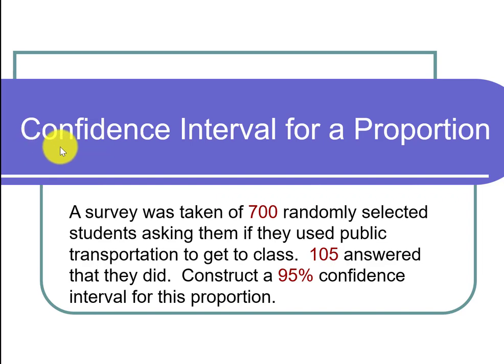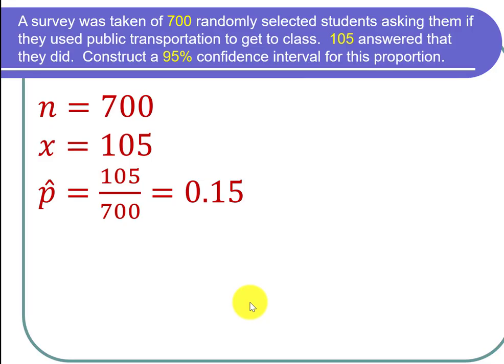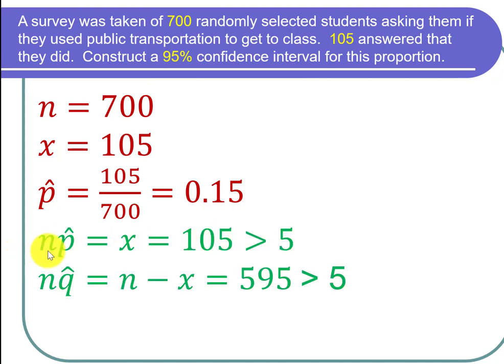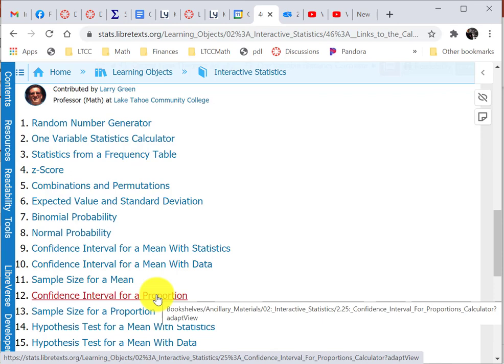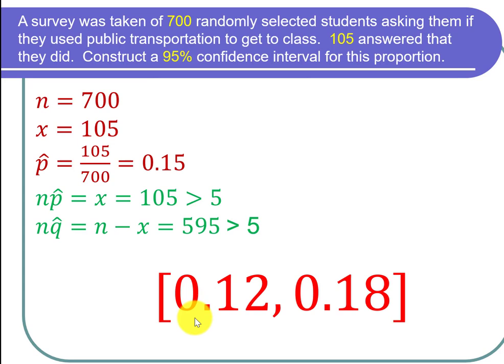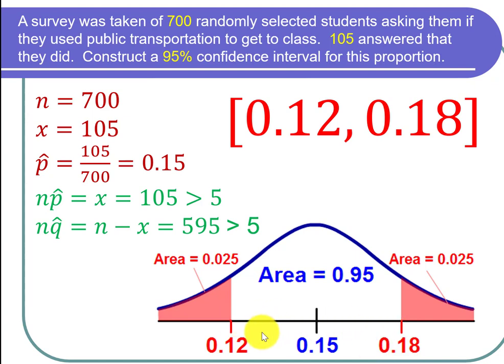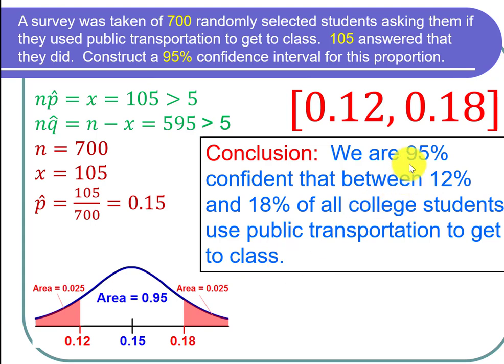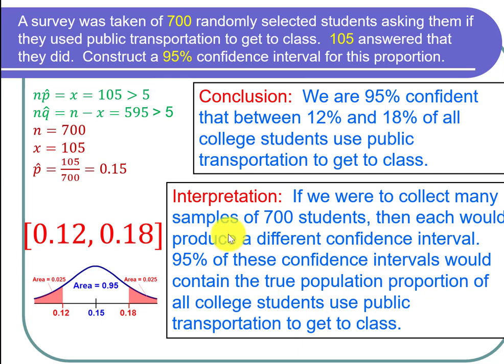Confidence Interval for a Proportion Example, LibreTexts Calculator